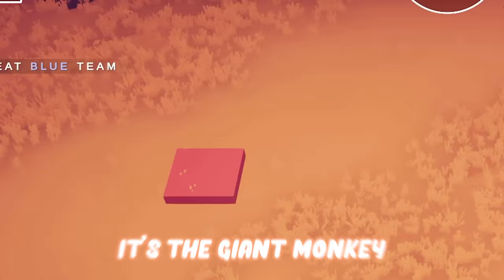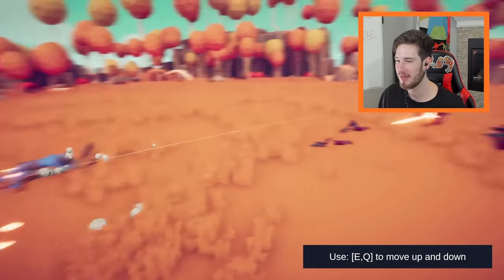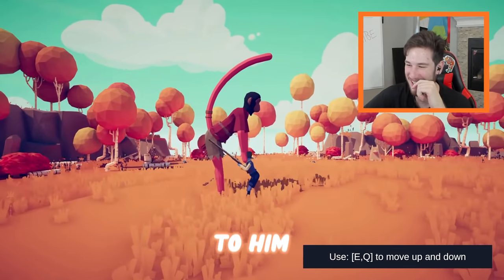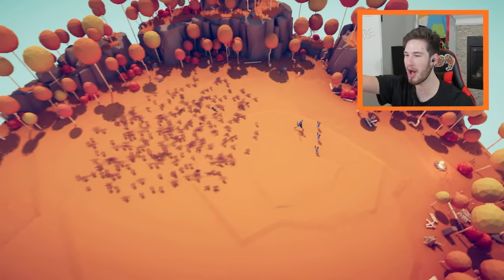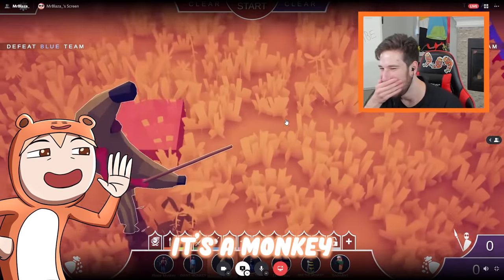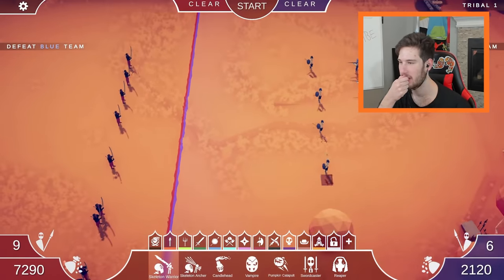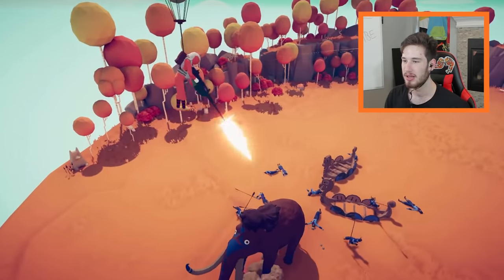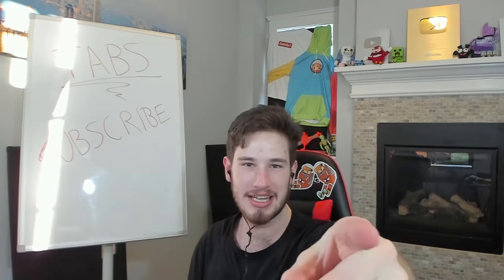TABS NEW UNIT CREATOR BATTLE (Totally Accurate Battle Simulator)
today blaza and i make overpowered and dumb units in the new unit creator in totally accur

⛏️JOIN SERVER → socks.gg
use code "Socksfor1" in the item shop ad

Family Friendly PG Clean 13+